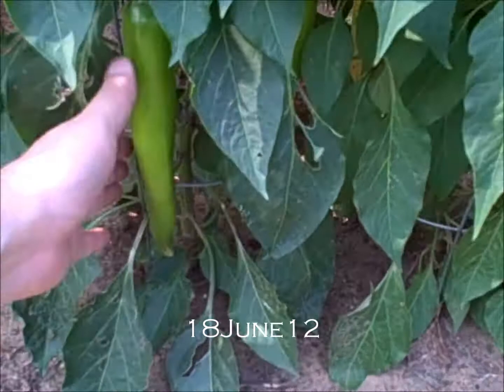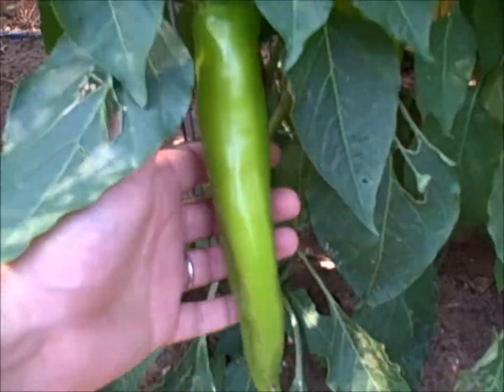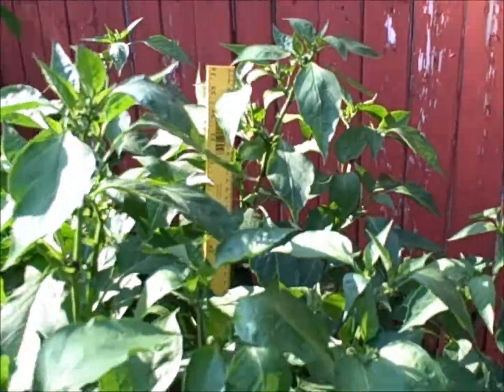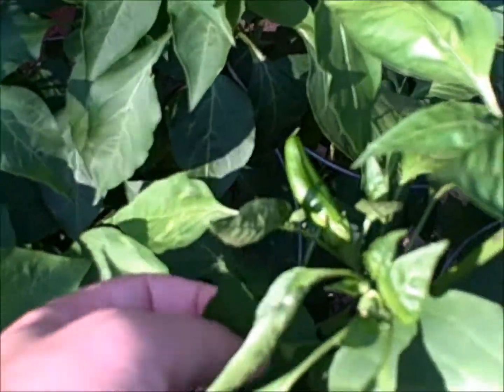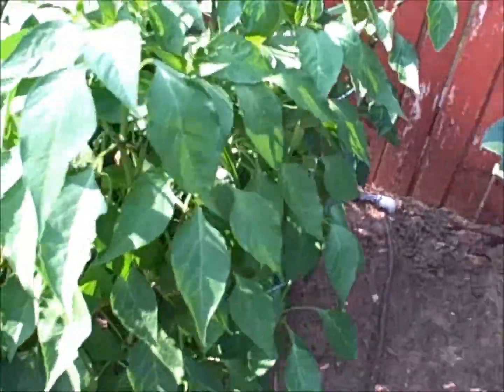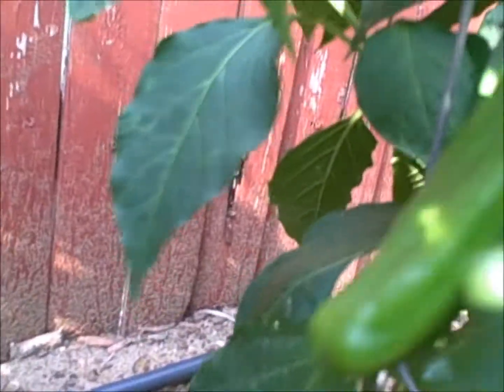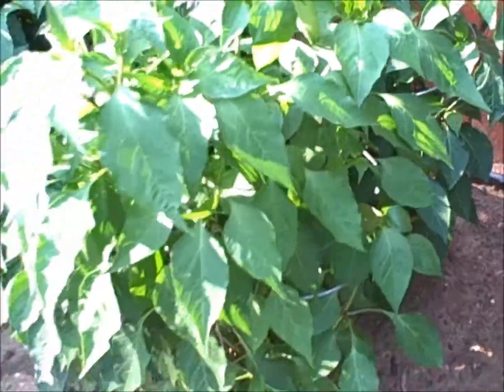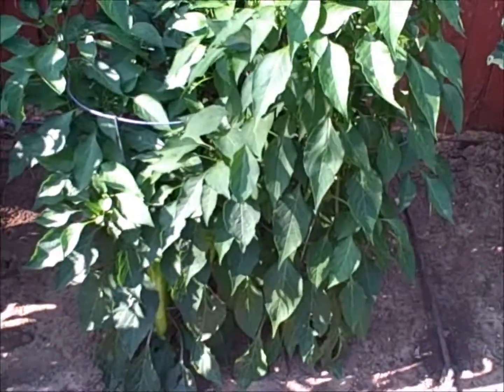New Mexico Big Jim Pepper (18June12)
Doing well, still impatient for the peppers to ripen.